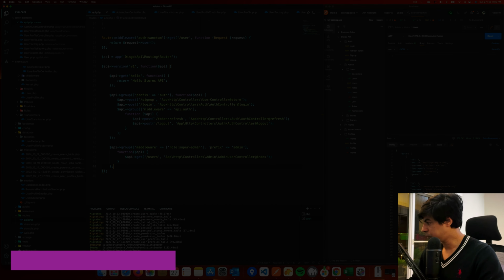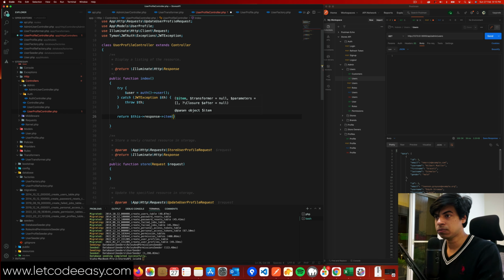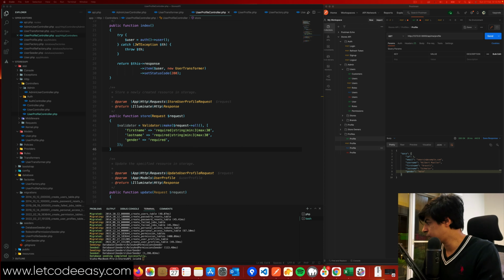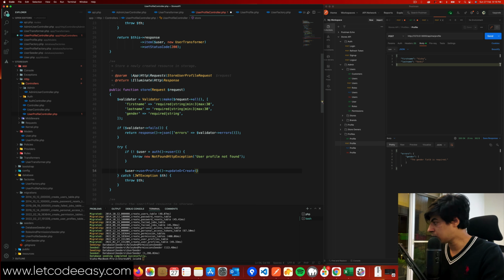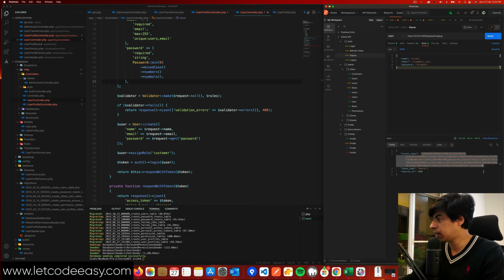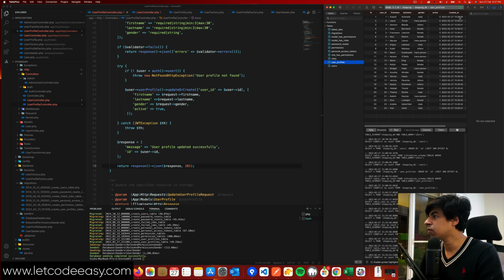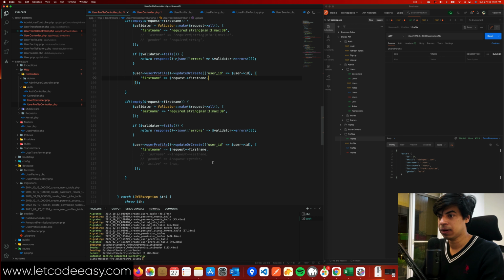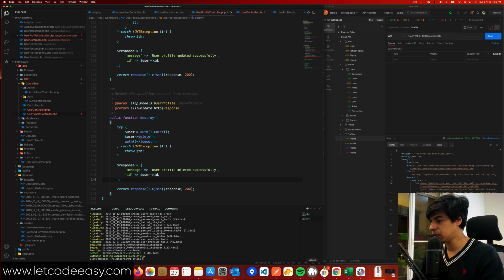[Episode 5] Create, Read, Update Delete UserProfile | Stores REST API using Laravel 8 in 2022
Episode 5 talks about
1) Settings up resource controller for UserProfile
2) Setting up Read controller which uses auth to fetch user
3) Create or update user profile for a user
4) Cascade delete a user along with user profile